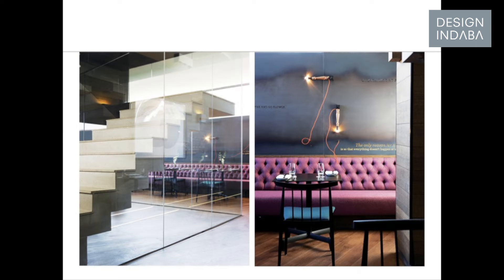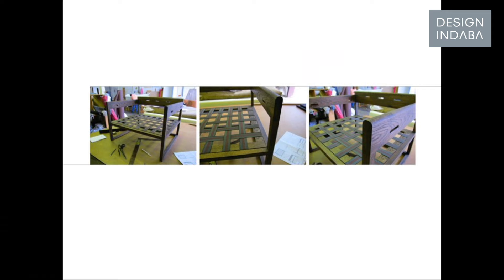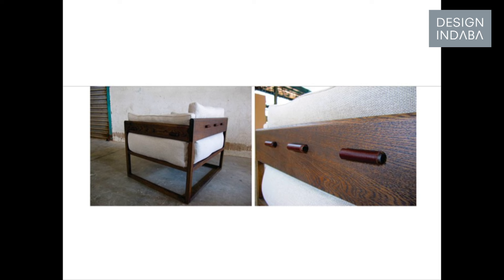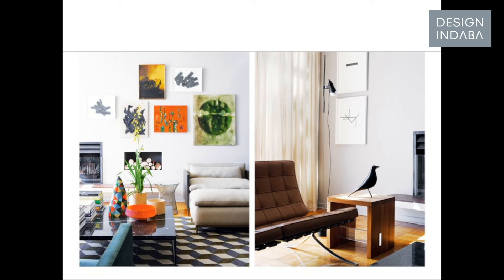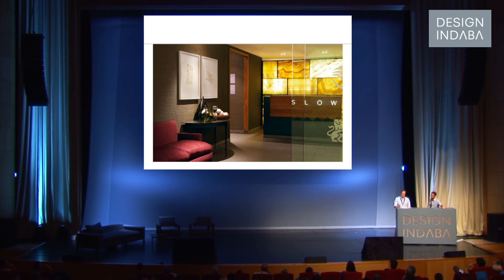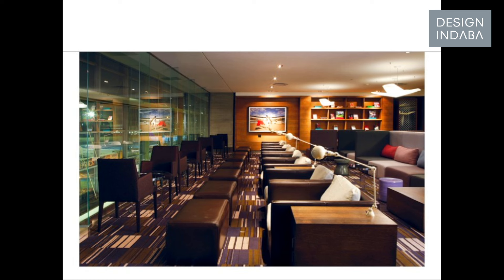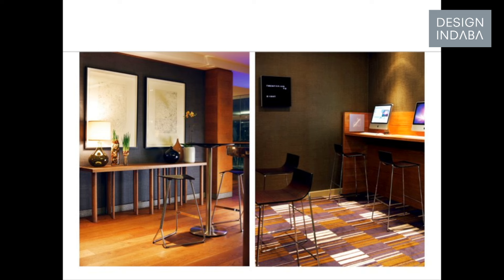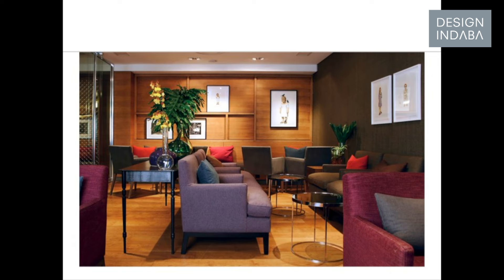Tonic on form, texture and materials in furniture design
Tonic Design creates timeless products, which celebrate beauty through intricate detail.

Greg Gamble and Philippe van der Merwe of Johannesburg design studio Tonic Design create pieces revealing a timeless and contemporary aesthetic. Speaking at Design Indaba Conference 2012, the furniture designer and interior designer duo speak about various projects they have undertaken. From designing restaurant and cocktail bars to airport lounges, the pair always focuses on designing with a clean and minimalistic approach.